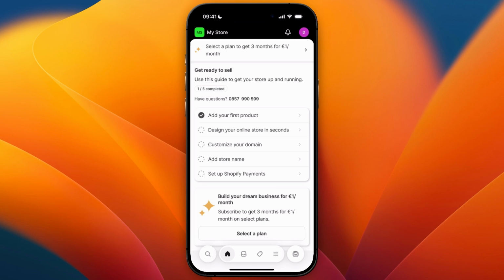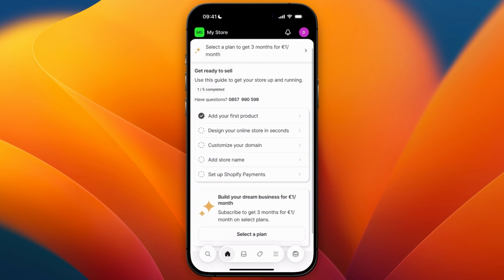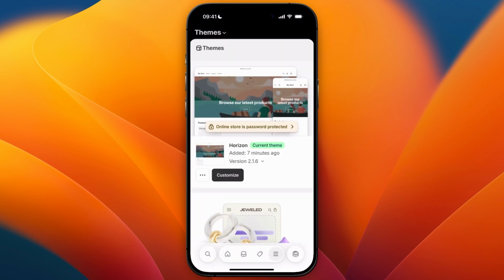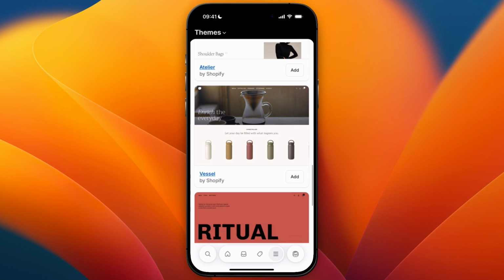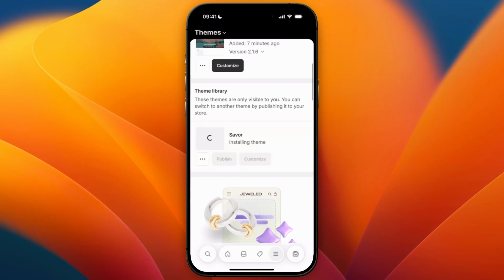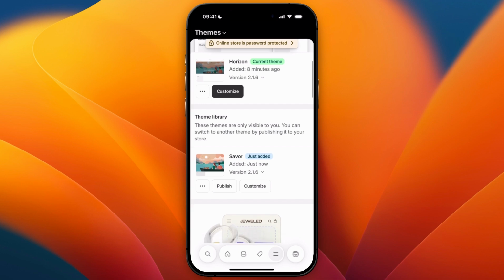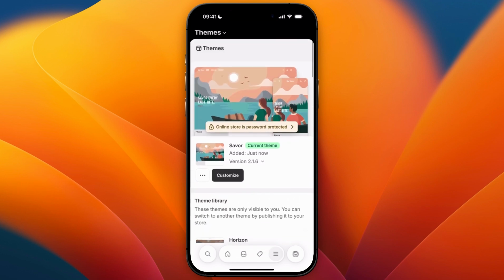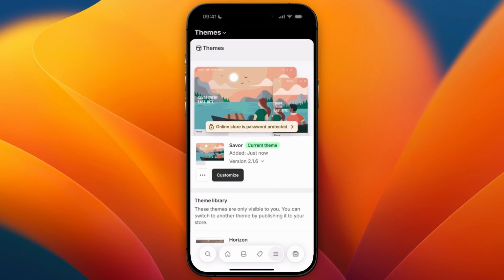How To Change Shopify Theme On Phone - Step By Step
In this video, I’ll show you how to change your Shopify theme on your phone.

We’ll go step by step through how to log into the Shopify mobile app, browse themes, preview them, and apply a new design directly from your phone. By the end of this video, you’ll know exactly how to change your Shopify theme on mobile.